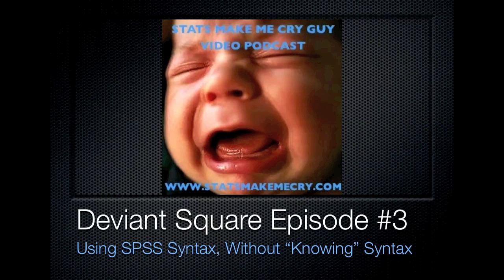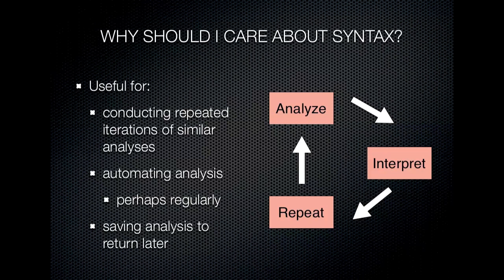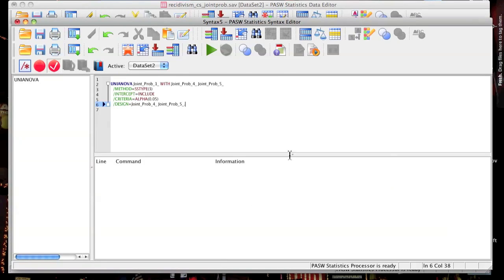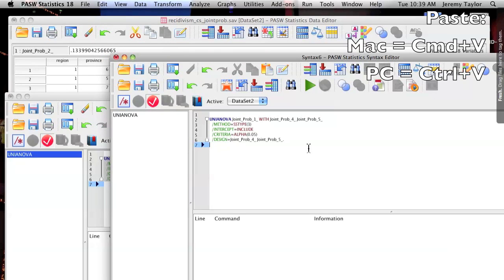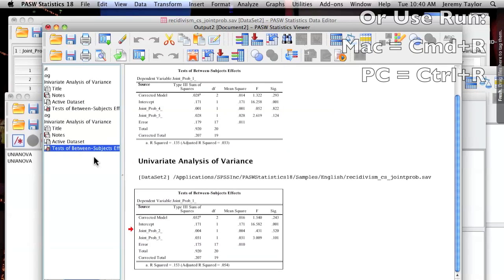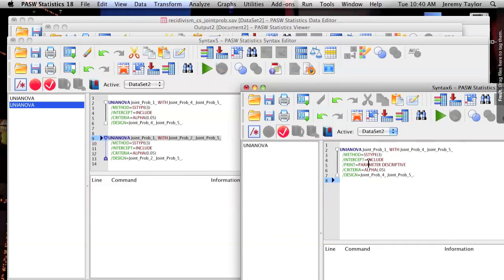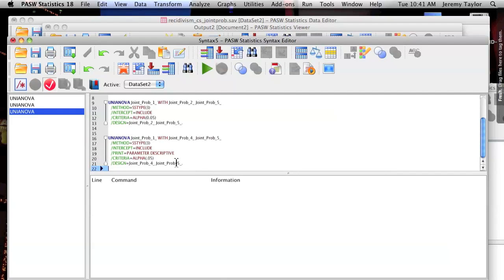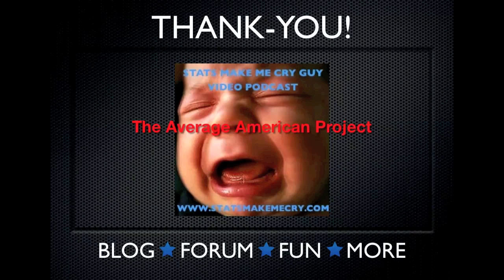Deviant Square Ep. 3: Using SPSS Syntax Without "Knowing" Syntax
SPSS is the most widely used stats programs by academics across variaous disciplines, including many social sciences. Most users stick to the drop-down menu interface, although they've probably heard about "syntax". Not using syntax neglects an opportunity to be more efficient and productive. This video shows you why you don't need to be a computer program to use syntax, despite how scary it seems.